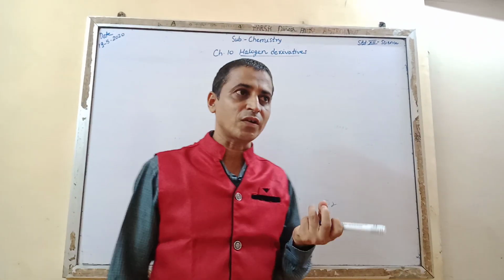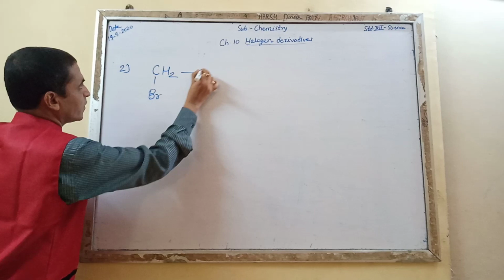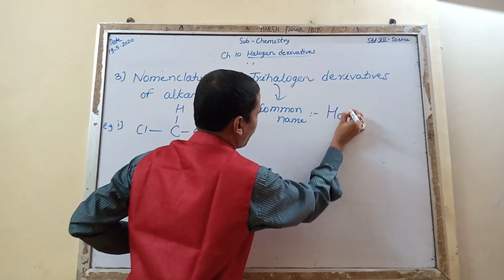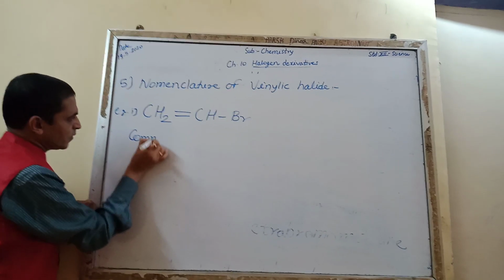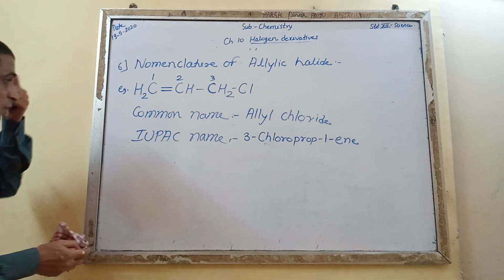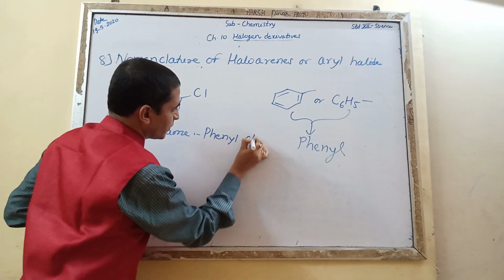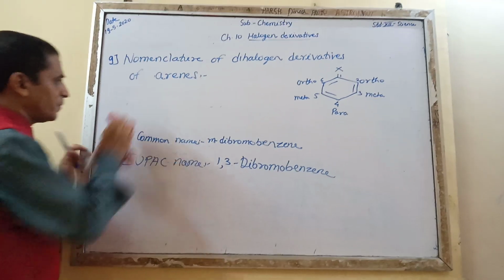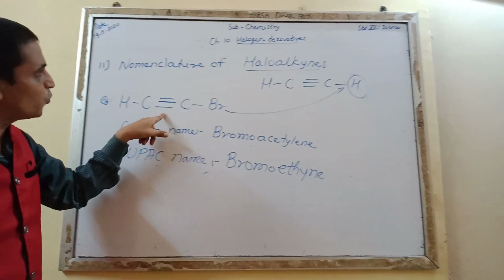Class 12 Sub#Chemistry Ch10 Halogen derivatives Nomenclature of halogen derivatives of hydrocarbons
Class -12  Sub - CHEMISTRY Maharashtra State Board New Syllabus 2020